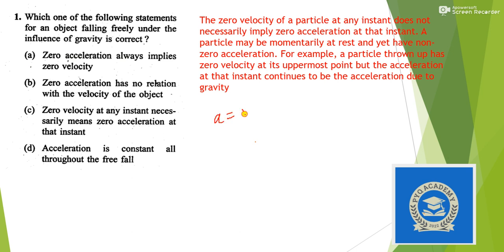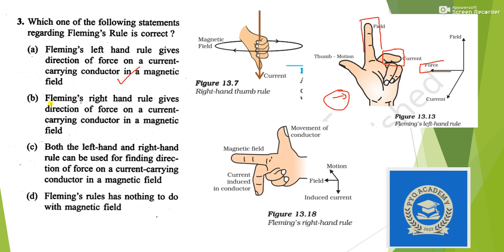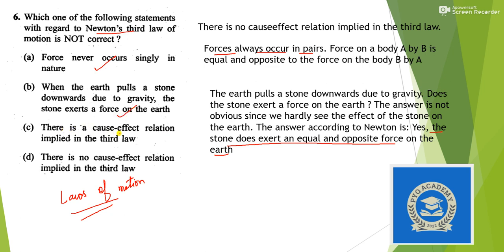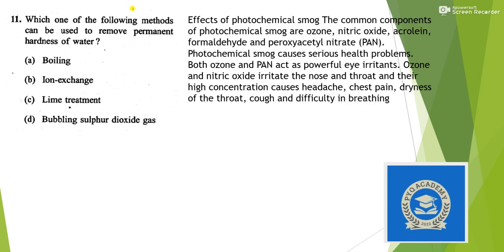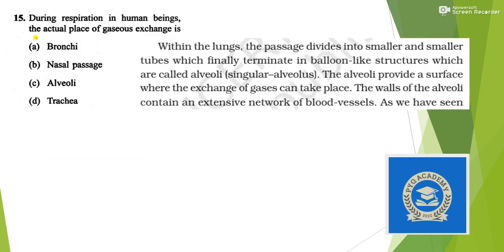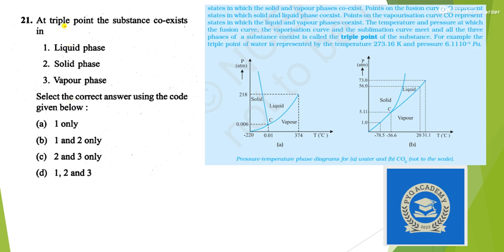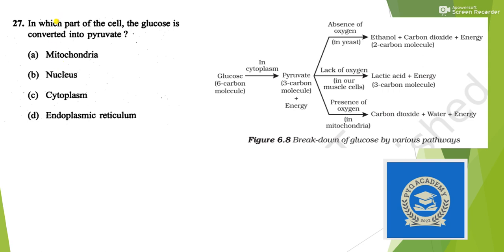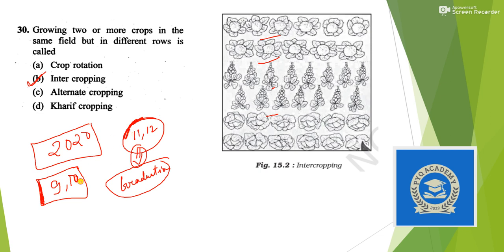CAPF AC 2020 Science questions analysis. Target CAPF AC 2022 .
In this Previous years question solution series today I am here with the solution of science portion of CAPF AC 2020. The paper was moderate to tough as there were questions from higher NCERT (11&12). But still the questions from 9& 10 NCERT of science are from repeated chapters. So please revise your 9&10 NCERT of science.